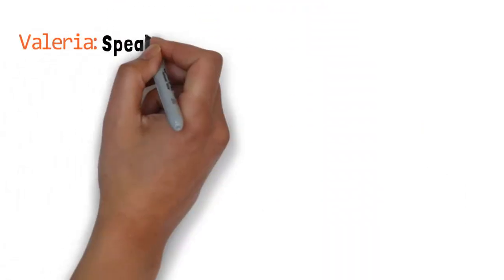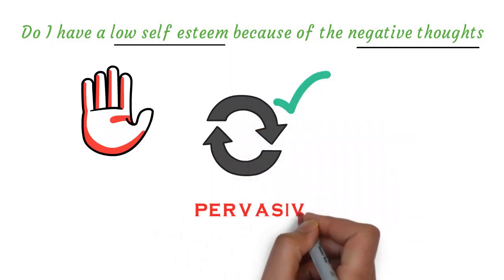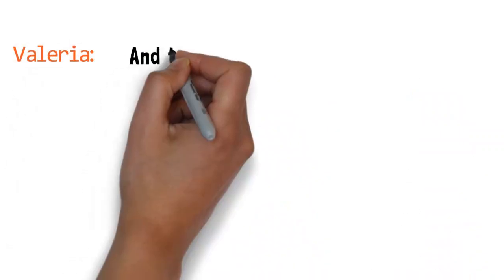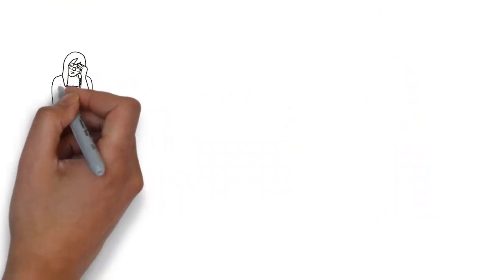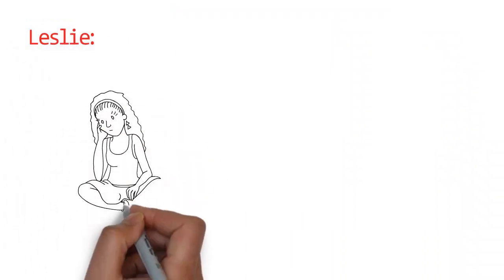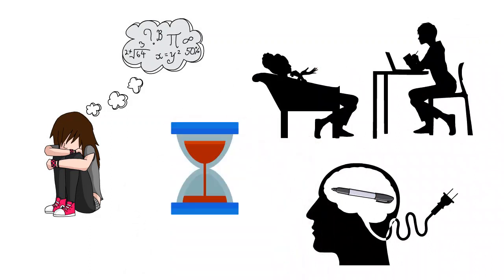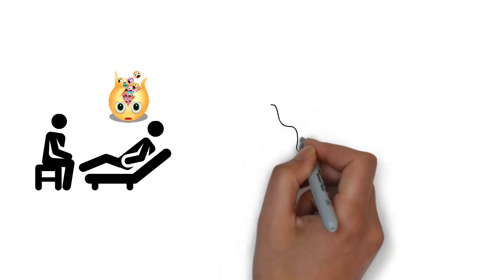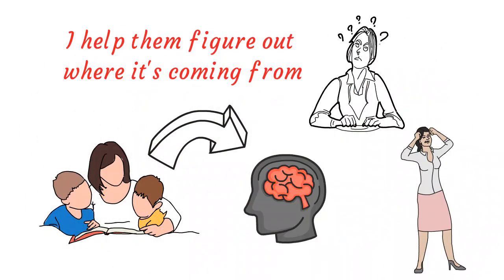The Healing Gift Of Rewriting Your Thoughts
Podcast Interview with Leslie Herhold
Hosted By: Valeria Teles
Fitforjoy.org/podcast